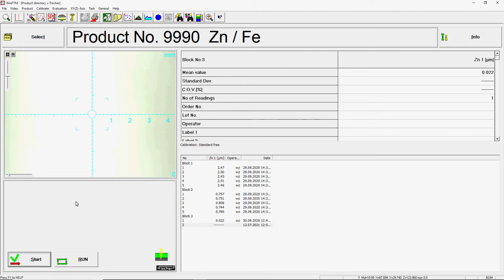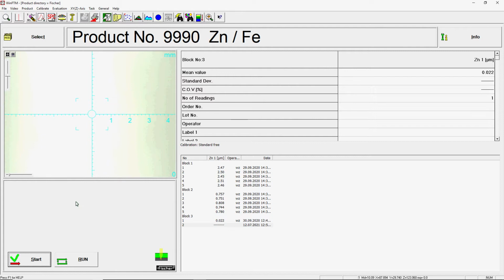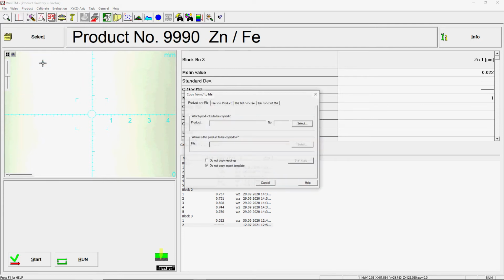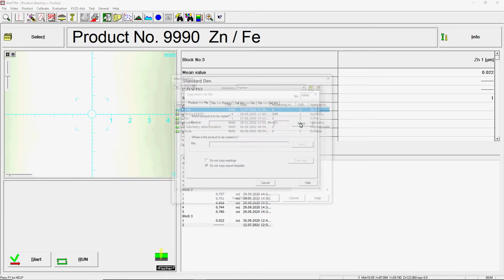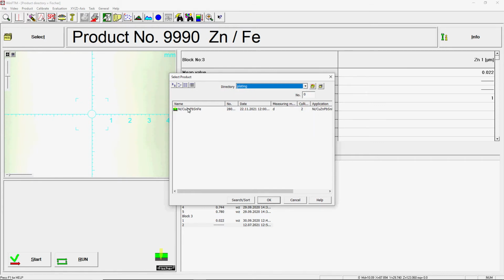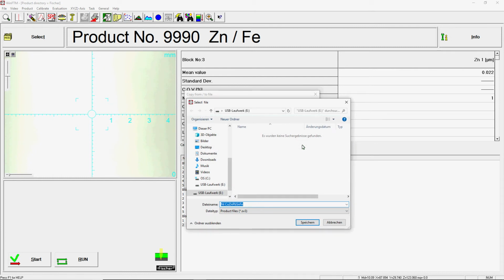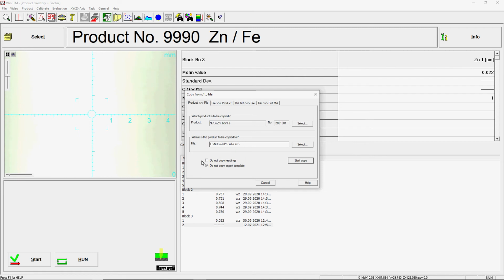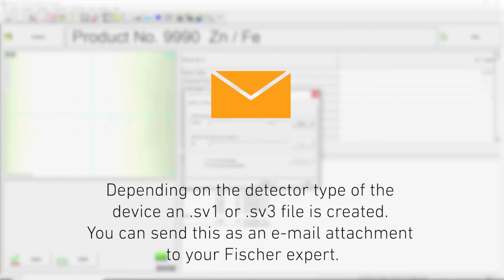Export / import products in WinFTM® (part 1): FISCHERSCOPE® X-RAY | Fischer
In this two-part video tutorial, we explain everything you need to know about exporting and importing products using Helmut Fischer's WinFTM® software.

Don't miss any news and follow us also on LinkedIn 👍🏻